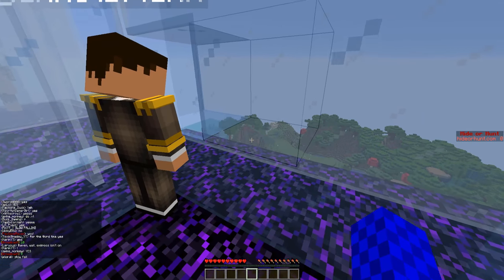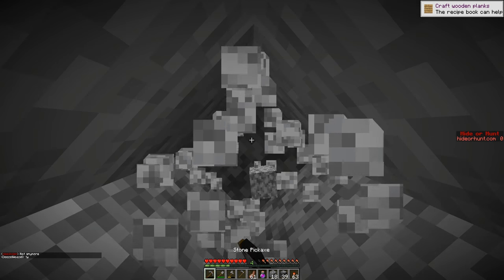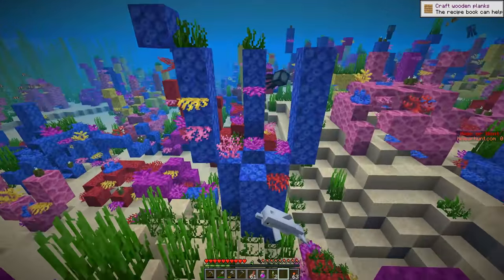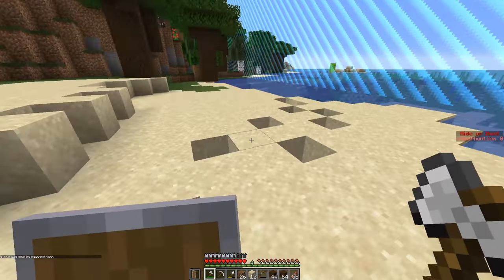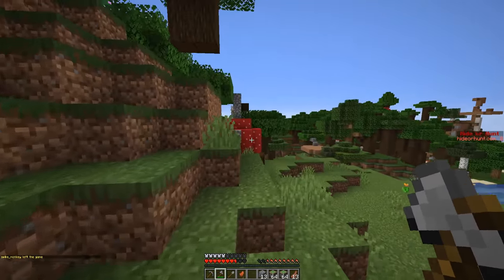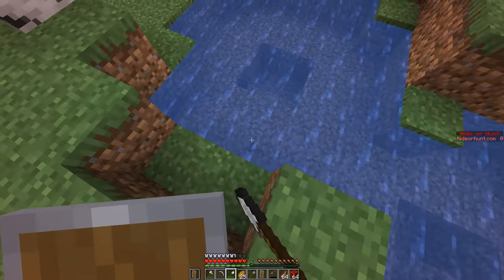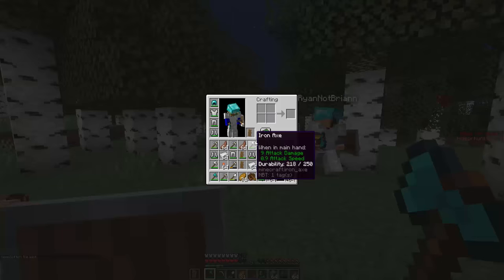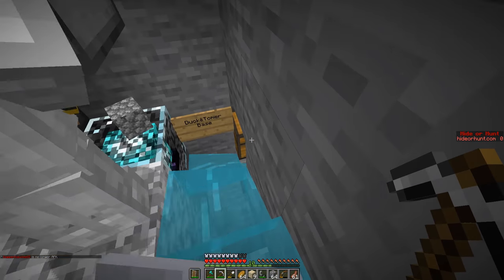Most Secret UNDERWATER Base in Minecraft Hide Or Hunt!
In today's video, we start a new season/movie of Hide Or Hunt! I team up with @RyanNotBrian for hopefully my first win. Be sure to check the video to see how it goes :)